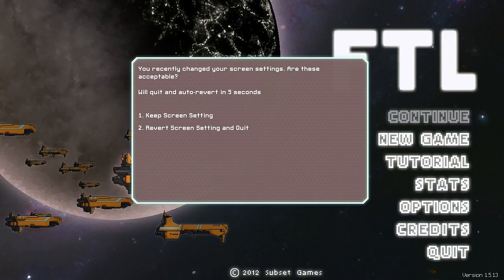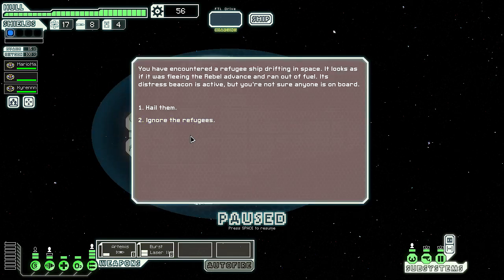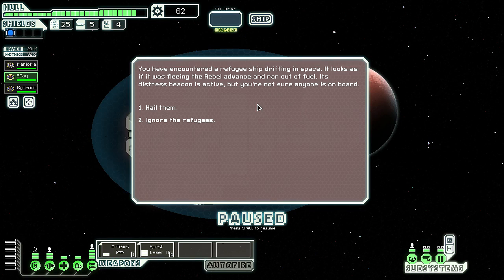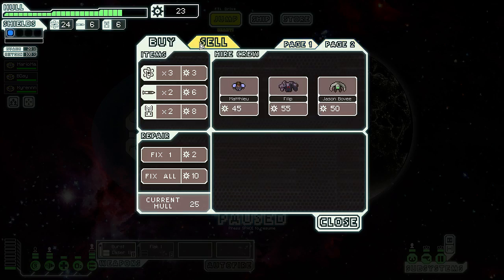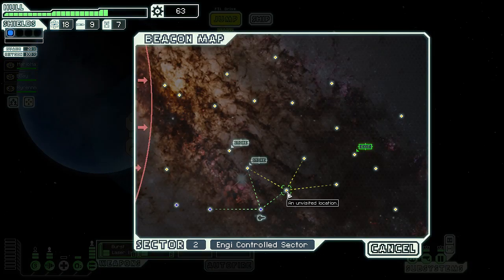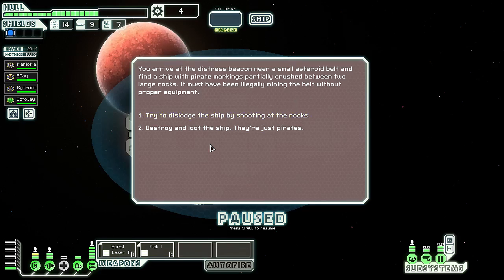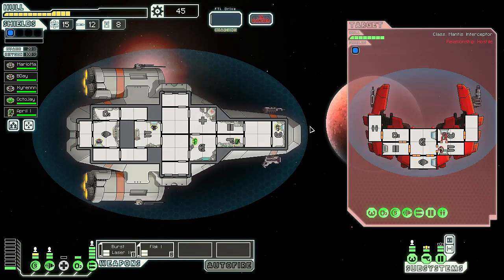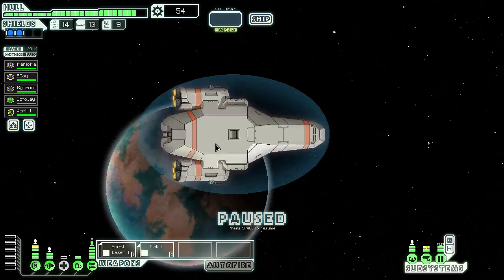FTL: Faster Than Jack Part 1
Jack Plays FTL, We talk about RLM Pint glasses and some other shit. From the August 3rd live Twitch Stream.